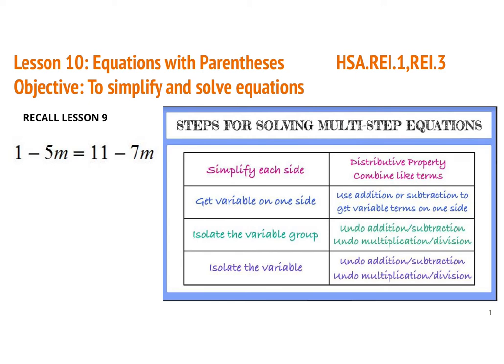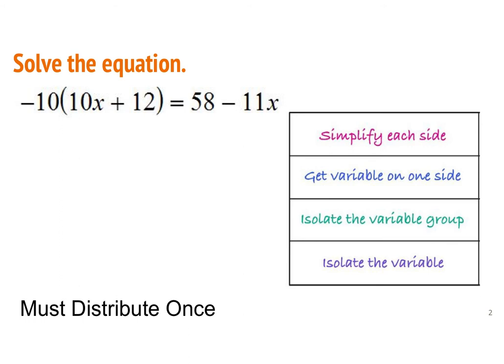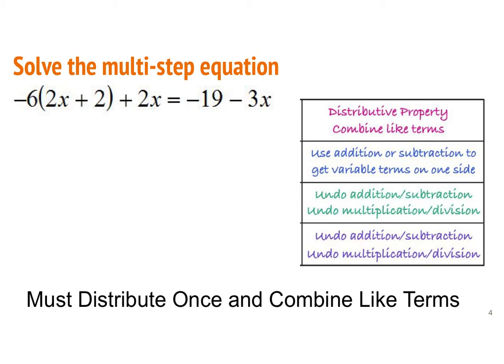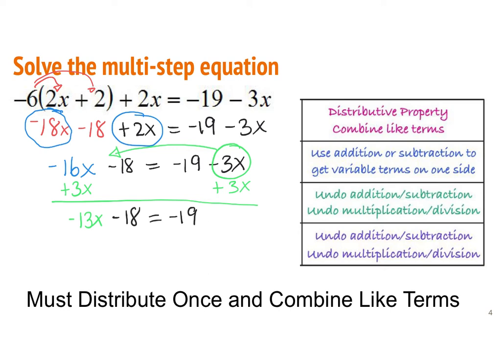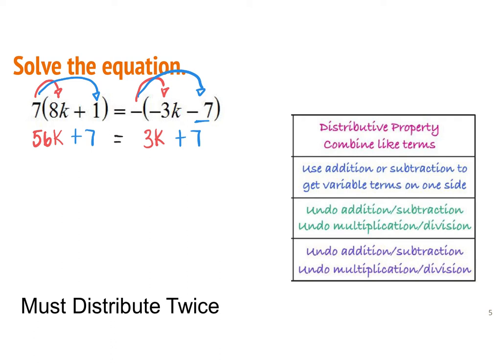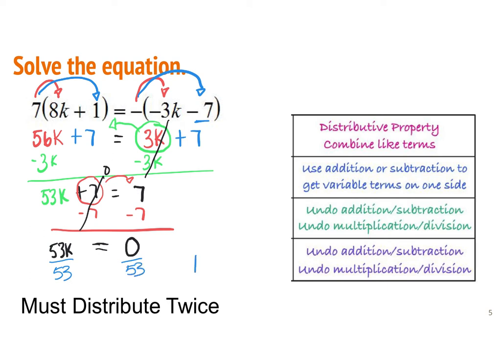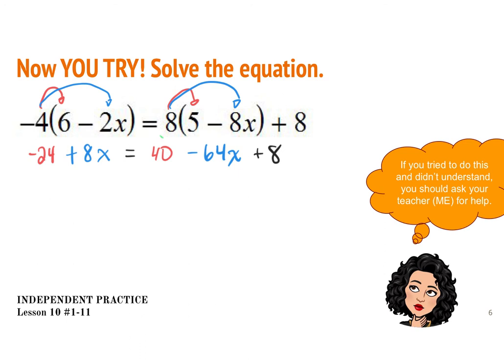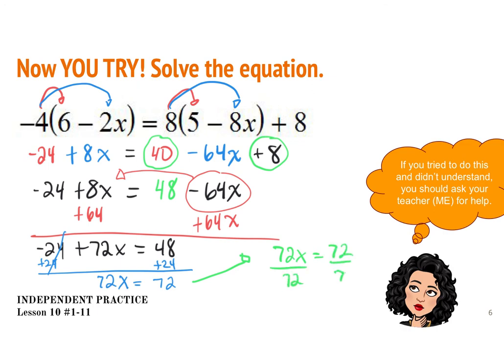Lesson 10_ Equations with Distribution